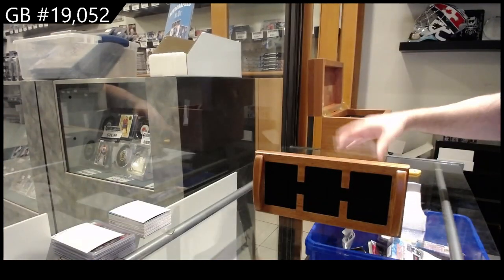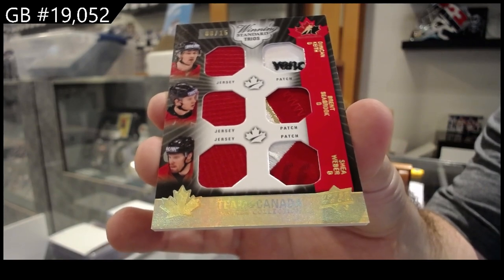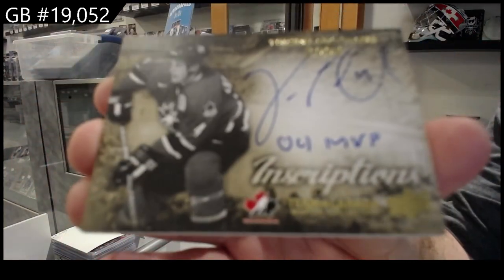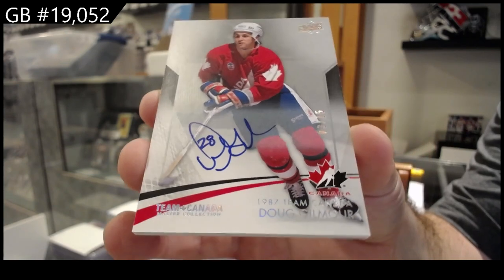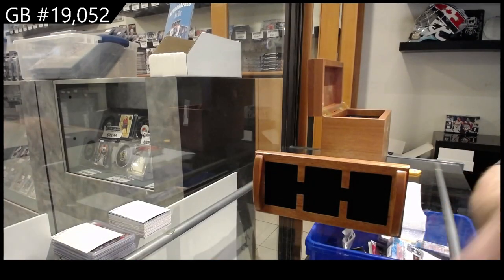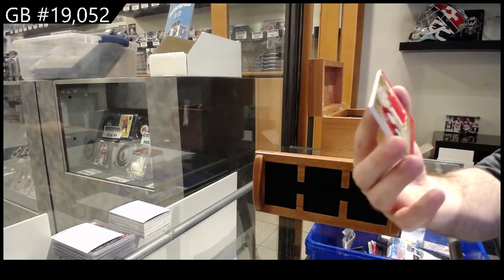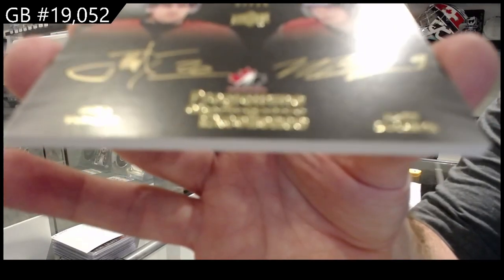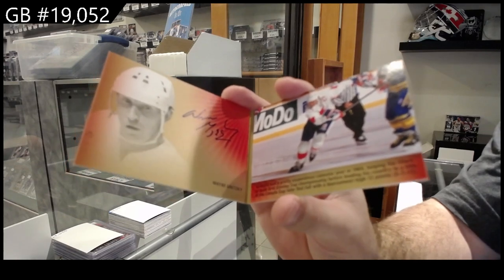15-16 UD Team Canada Master Collection Hockey Box Break - C&C GB#19,052